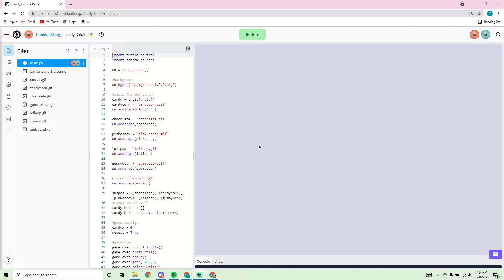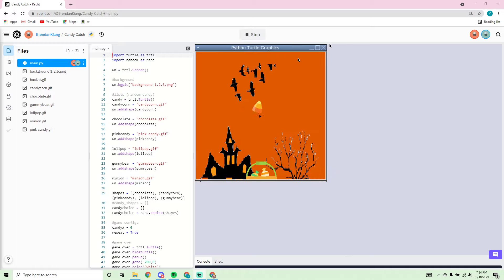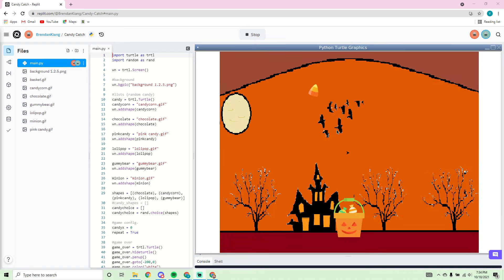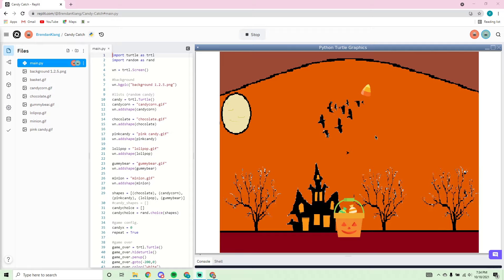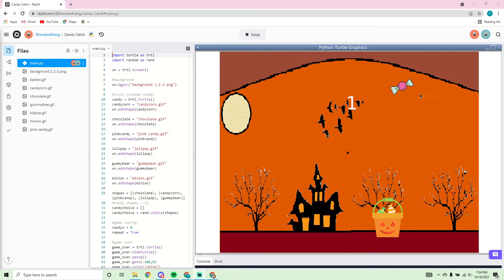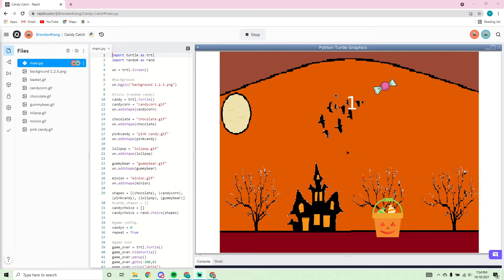AP Computer Science 1.2.5 Project (Candy Catch)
Video for my AP Computer Science class project ft. Yechan Lee and Adam Gomez.